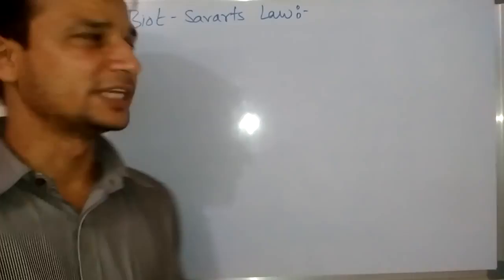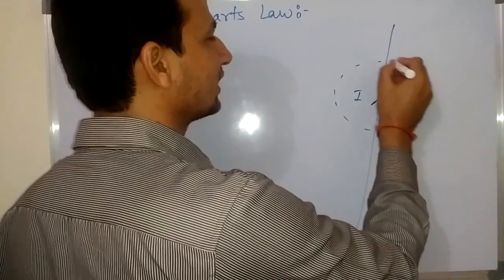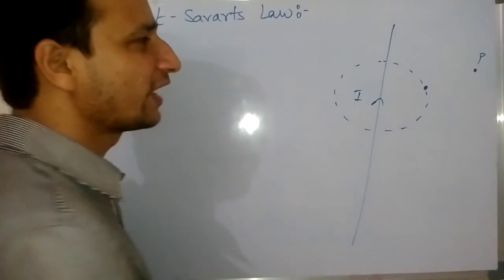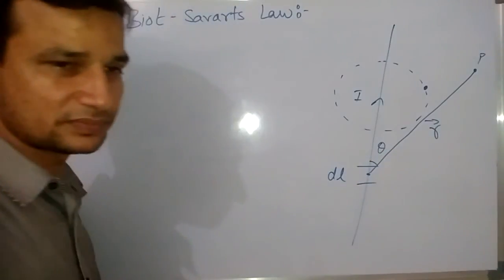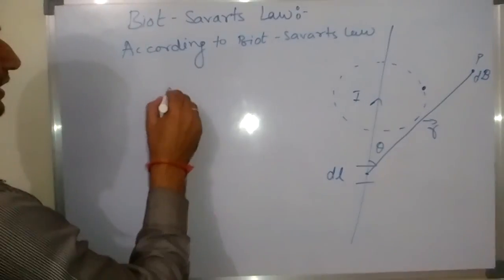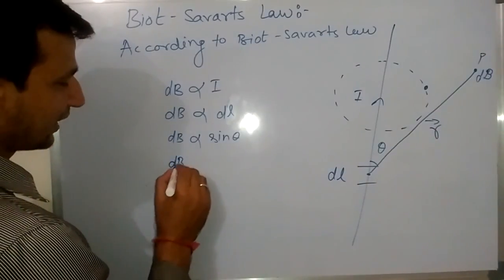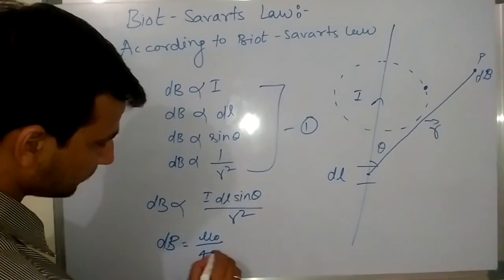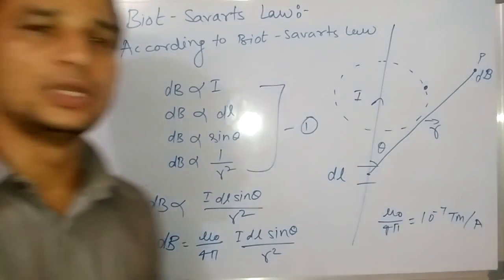BIOT SAVARTS LAW CLASS XII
This law is used to find strength of magnetic field at any point around current carrying conductor